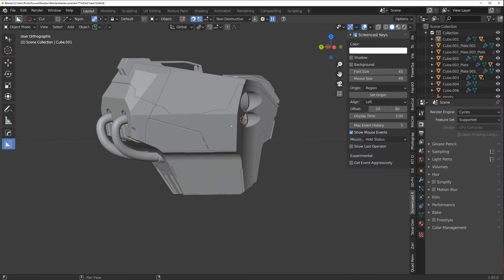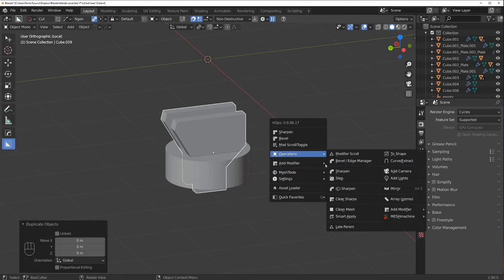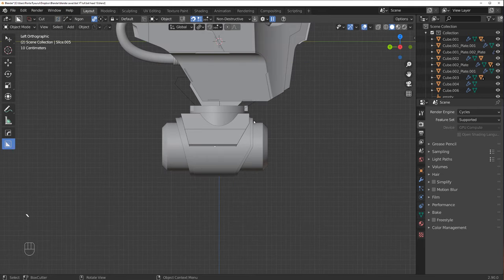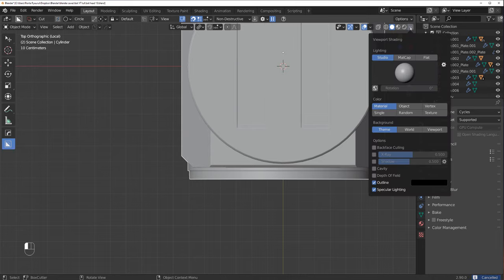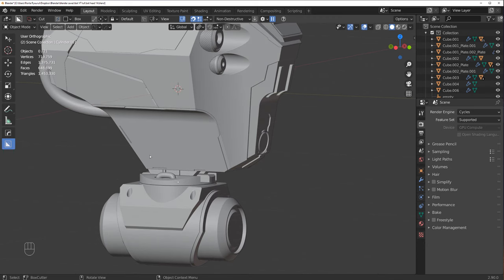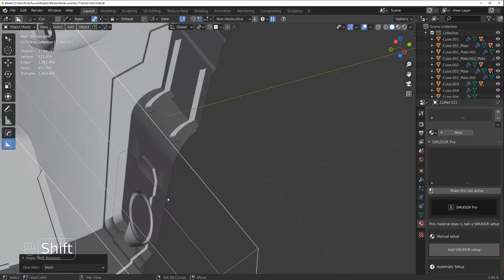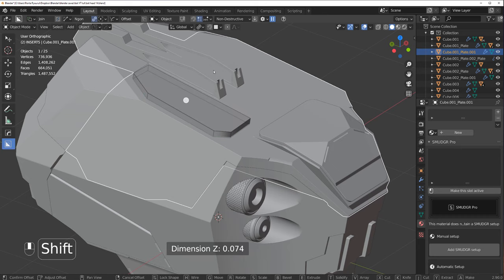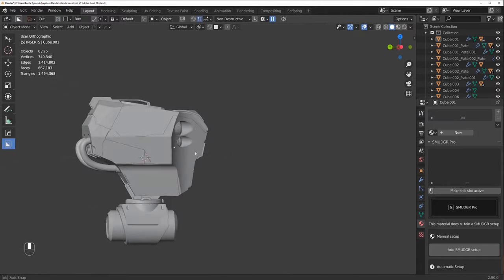MECH helmet TUTORIAL for Blender - PART 2